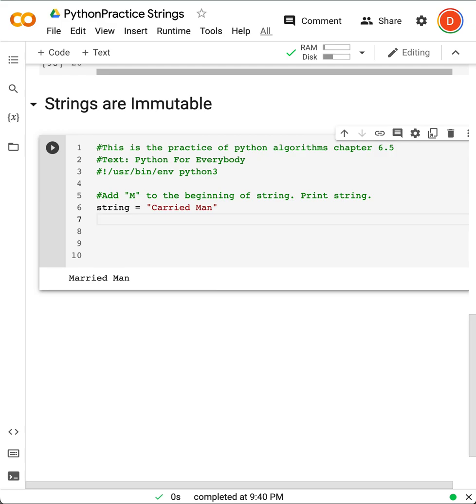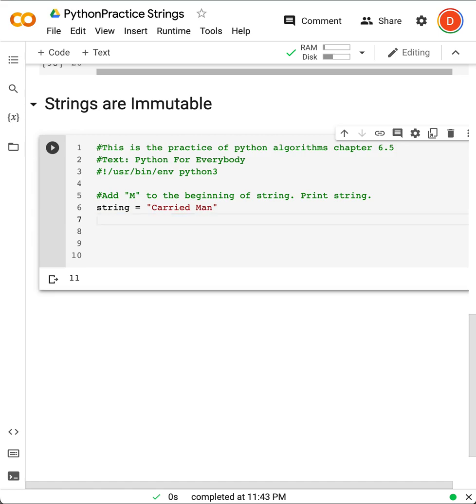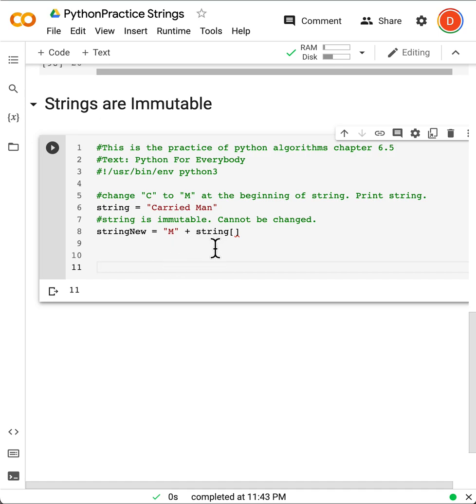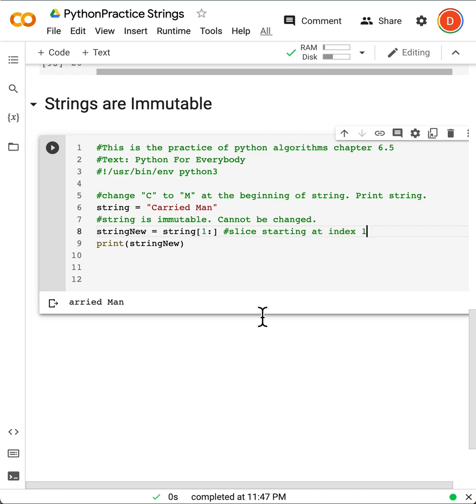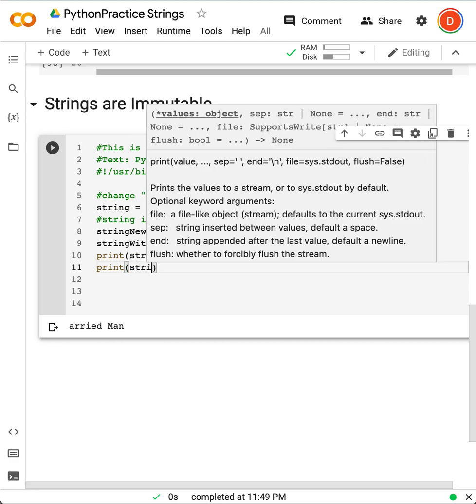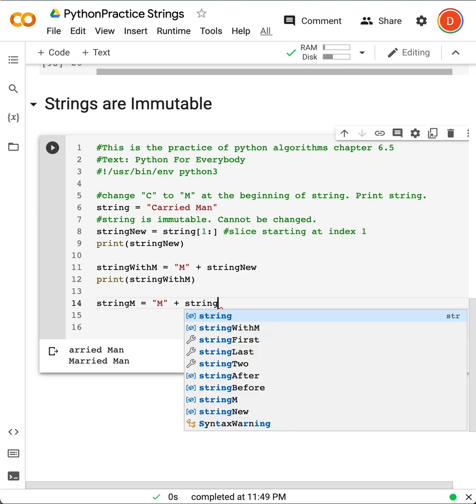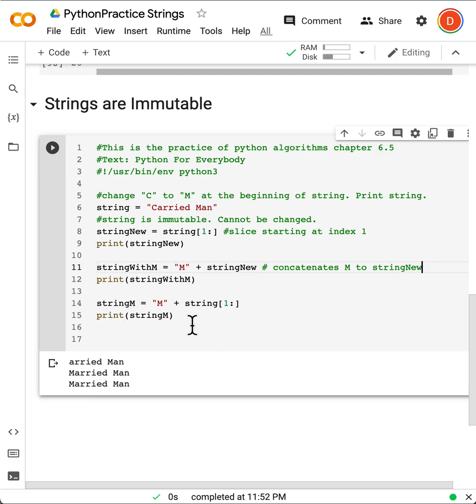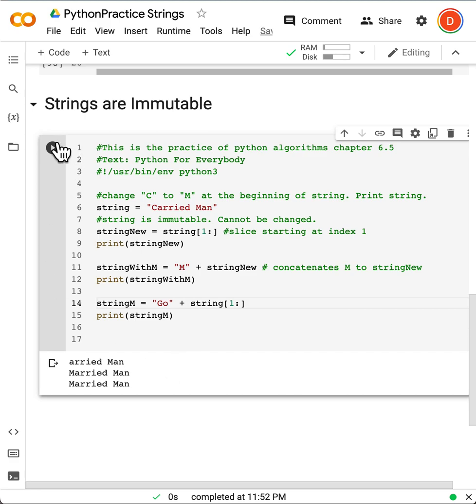Python Practice: String Immutable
A practice session in working with strings and their immutability. Good for beginners just learning Python.